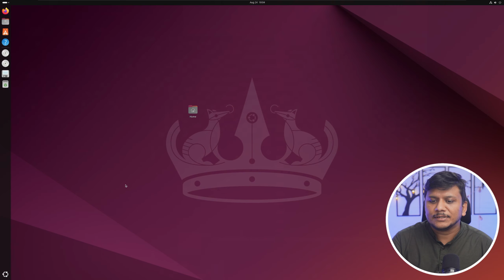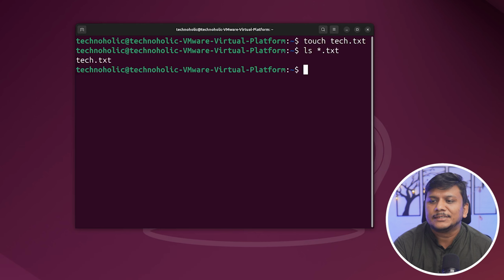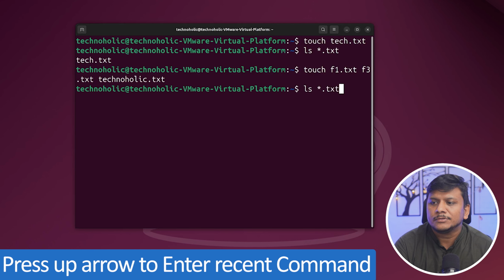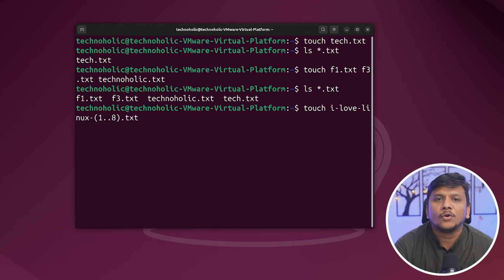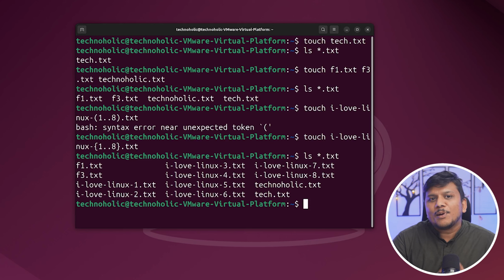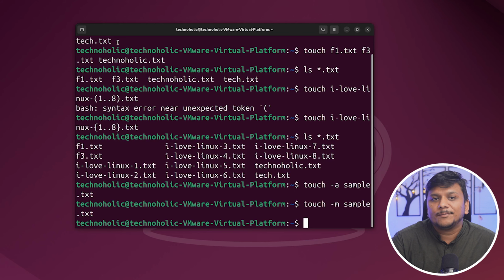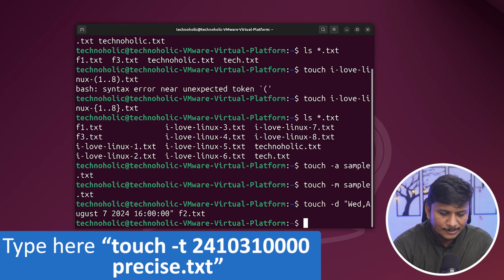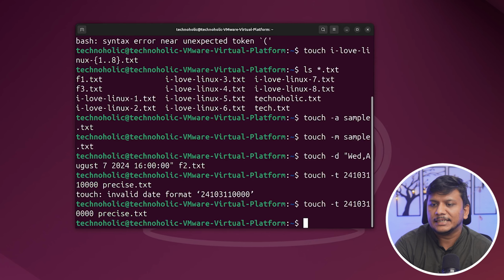Mastering the Linux Touch Command: Create Files & Update Timestamps Easily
In this tutorial, we dive deep into the powerful yet simple touch command in Linux. Learn how to quickly create files, update file timestamps, and efficiently manage file metadata. Whether you're a beginner or an experienced user, this guide will help you master the touch command and save time in file management tasks. From creating multiple files at once to customizing timestamps, we've got you covered. Watch now and take your Linux skills to the next level!

📌 Key topics covered:

Creating empty files with touch
Generating multiple files at once
Creating sequentially numbered files
Updating file access and modification times
Setting specific timestamps with touch

🔗 Chapters & Timestamps: 00:00 - Introduction
00:39 - Overview of the touch command
01:20 - Creating empty files with touch
02:36 - Creating multiple files at once
03:51 - Creating sequentially numbered files
04:32 - Setting the access time to the current time
05:14 - Updating file modification time
05:57 - Setting a specific timestamp with -d flag
06:45 - Using -t flag for precise timestamp control
07:28 - Troubleshooting common touch command issues
08:00 - Conclusion

Learn how to master the Linux touch command in this tutorial. Create files, update timestamps, and more with this easy-to-use command. Perfect for beginners and experienced users alike!